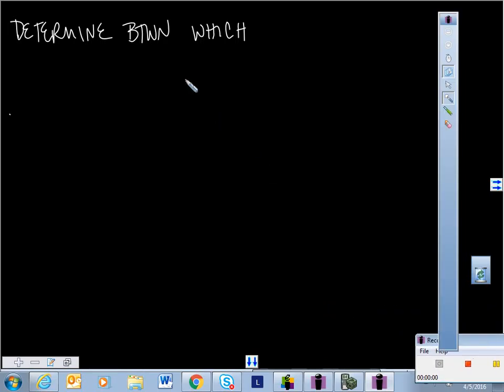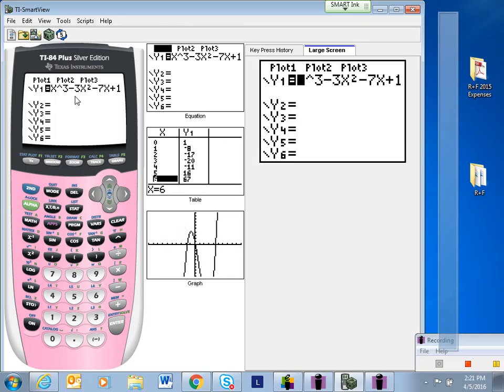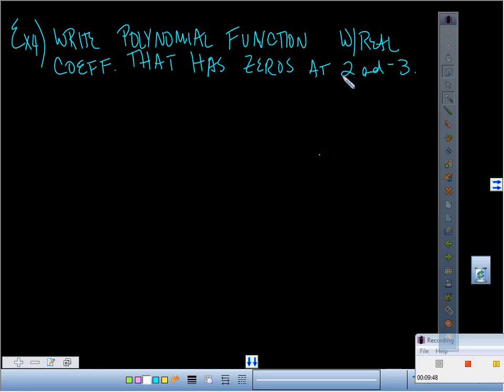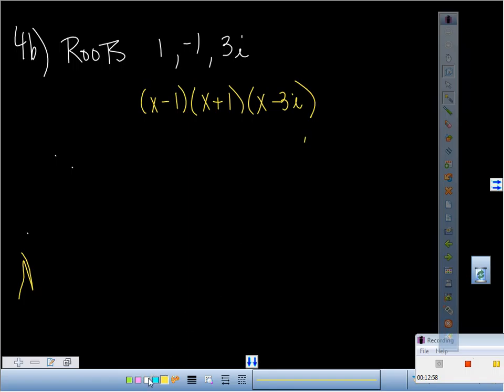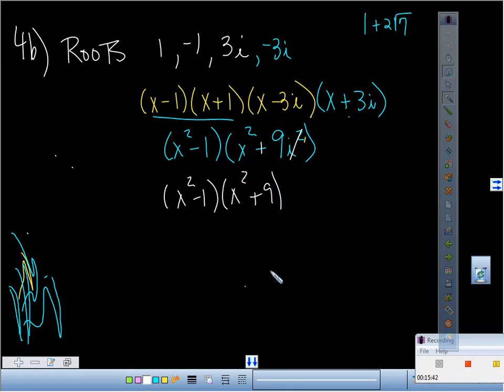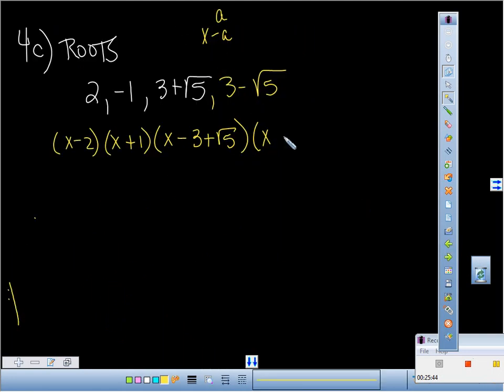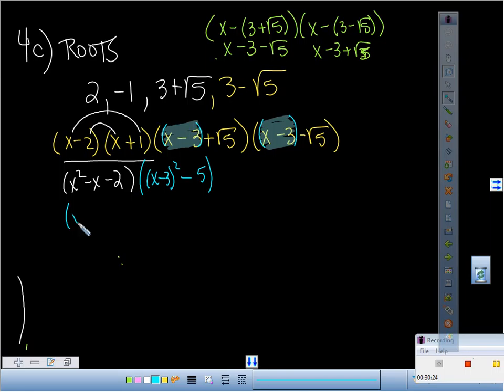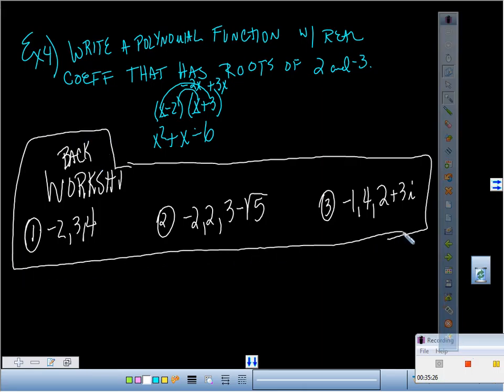PreAP PreCal 2 5 Writing Equations Given Roots